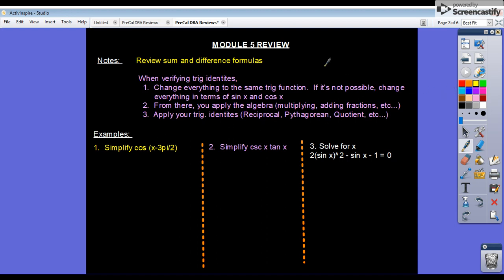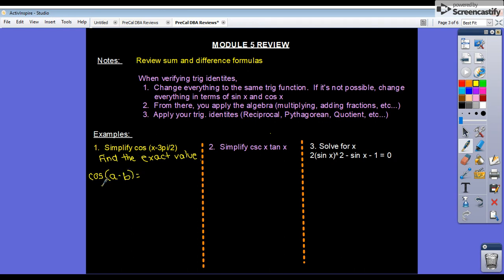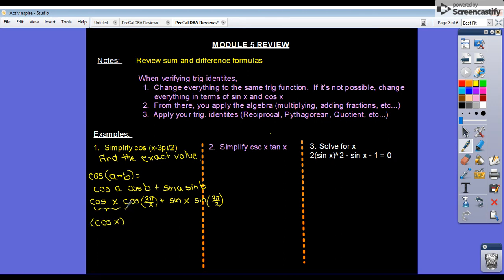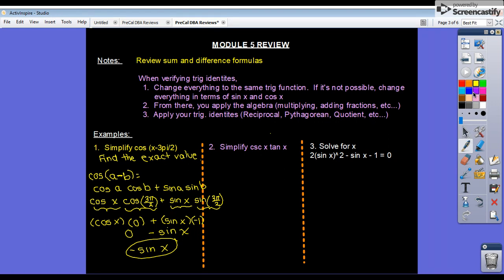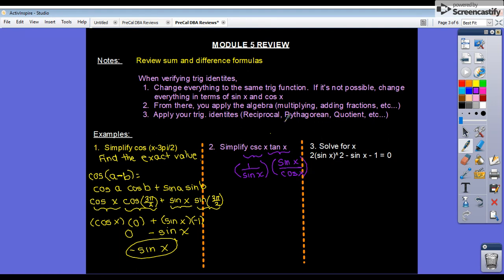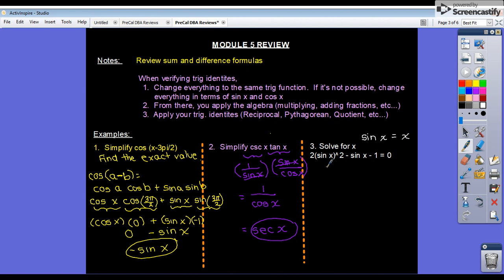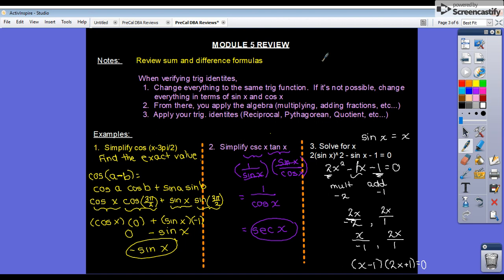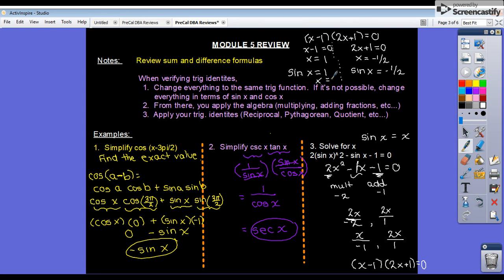DBA Review (Trig Identities, Sum & Diff Formulas, Factoring to Solve a Trig Equation)